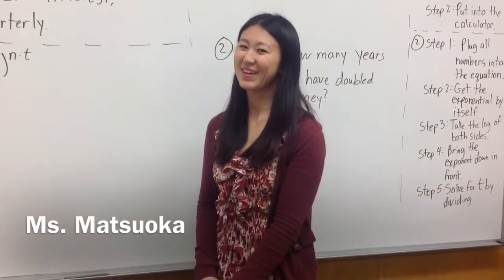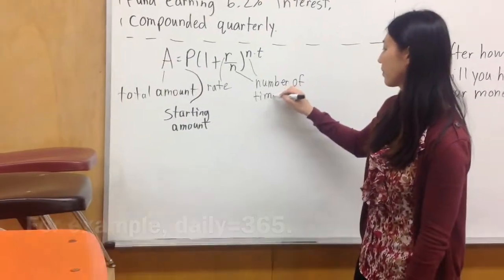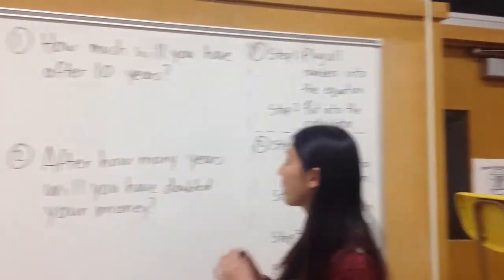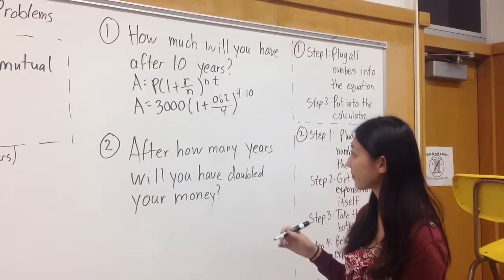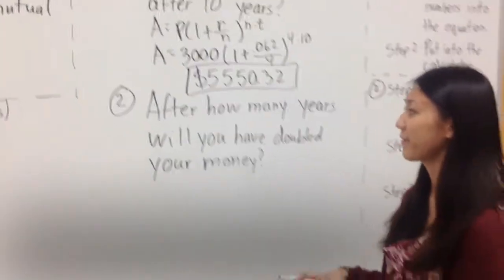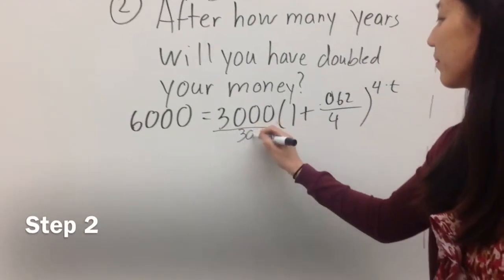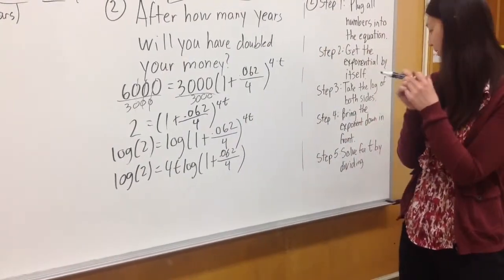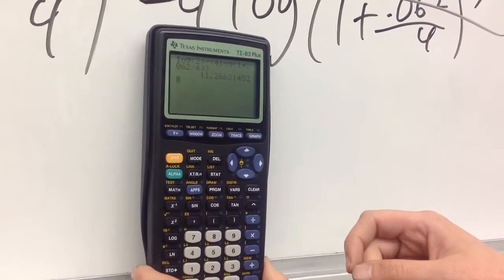4G: Solving Exponential Word Problems (money)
Mathsuoka teaches how to solve 2 different types of interest problems: one that's straightforward, one that requires logs.